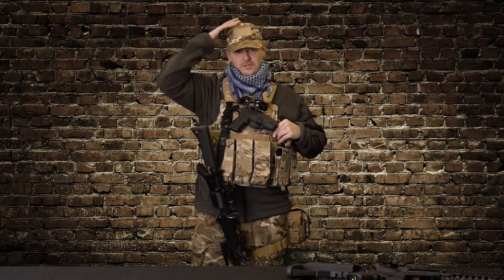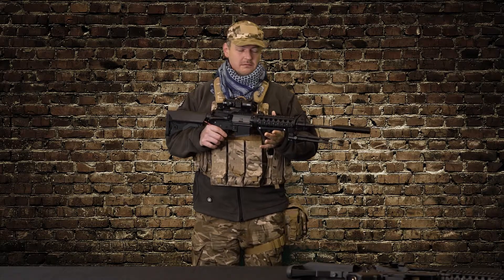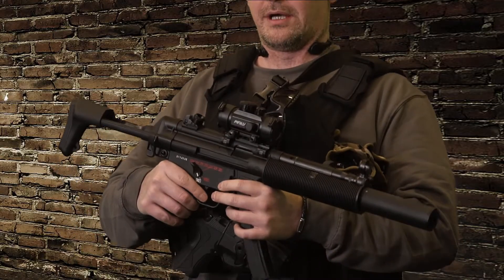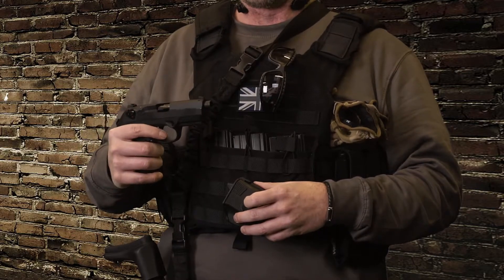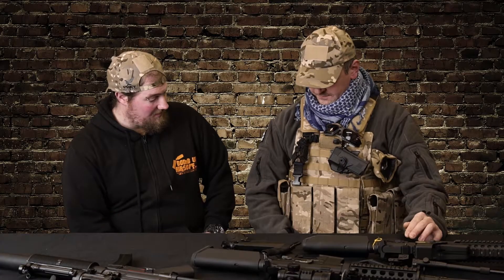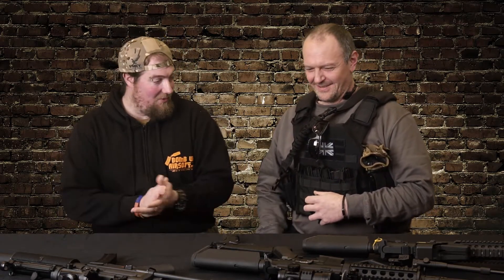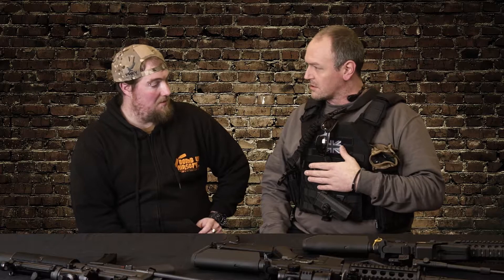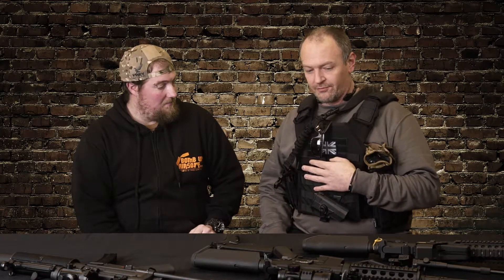Joes Kit Review - 2 Loadouts!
Airsoft retailer based in Northwest England. Providing all you need to play Airsoft including Airsoft Guns, Airsoft Clothing, Airsoft Tac Gear and Airsoft Safety Gear. We also repair, maintain and upgrade Airsoft Guns and offer very competitive prices.